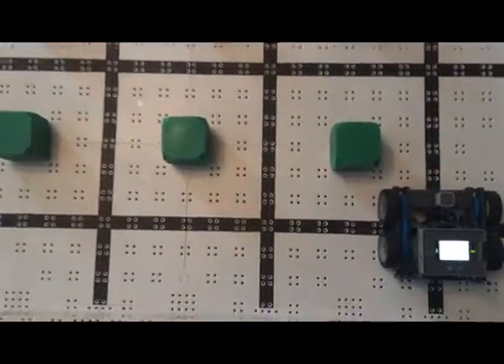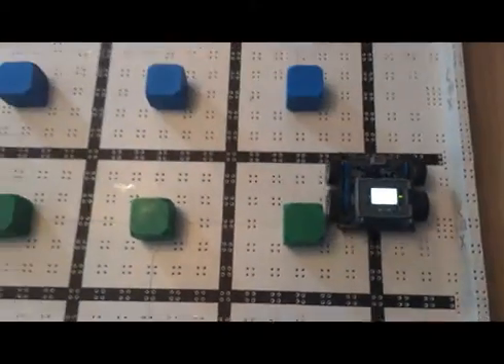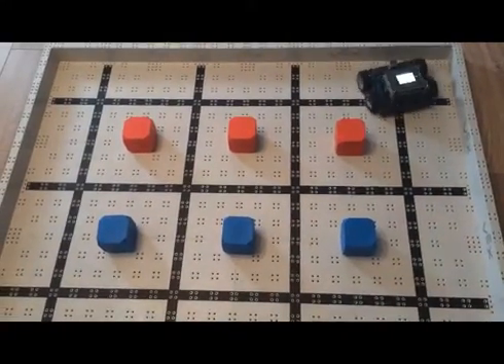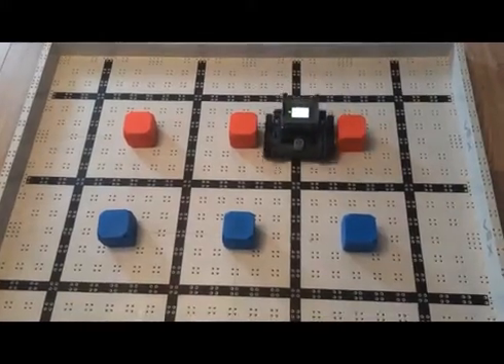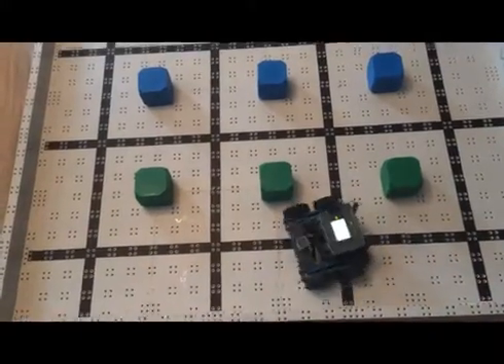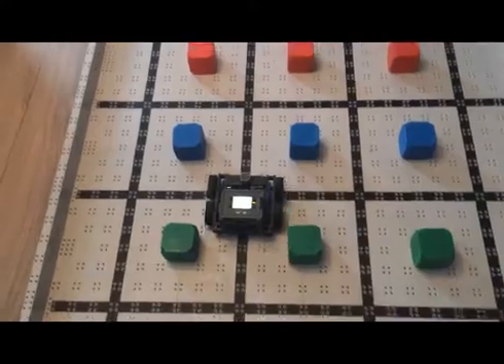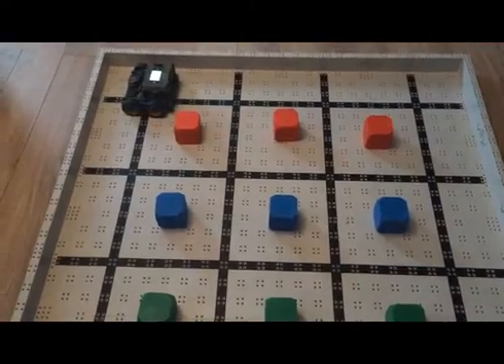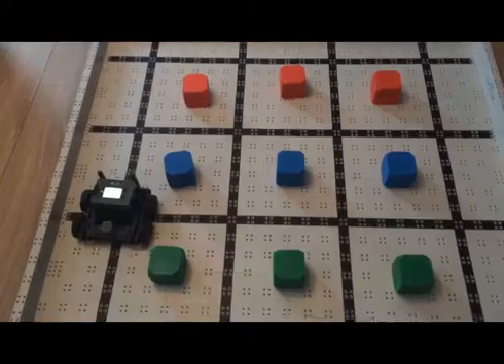VEX Robotics IQ Curriculum - Mix 'n' Match Curriculum. Lesson 08 - Using the Gyro Sensor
Using the Gyro Sensor, Video demonstration of the Lawn Mower Challenge.
This video forms part of a set of tutorials and relates to specific free VEX Robotics curriculum. for all of the free VEX Robotics curriculum available.